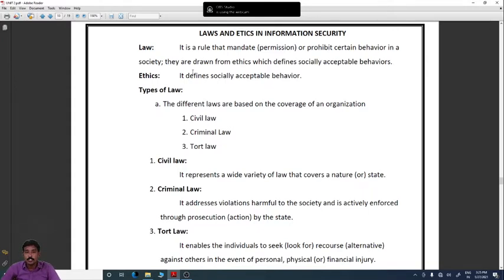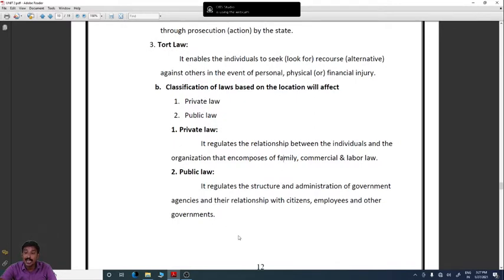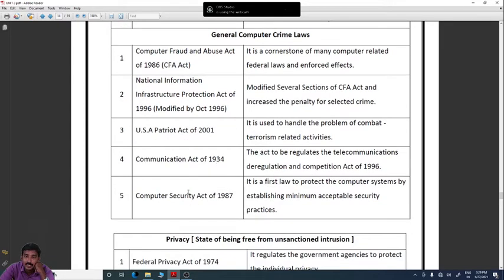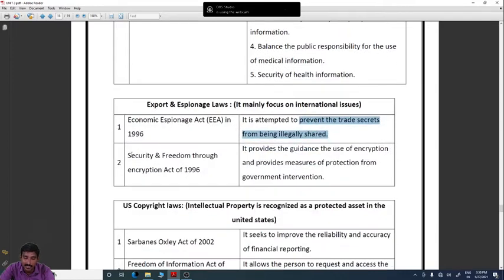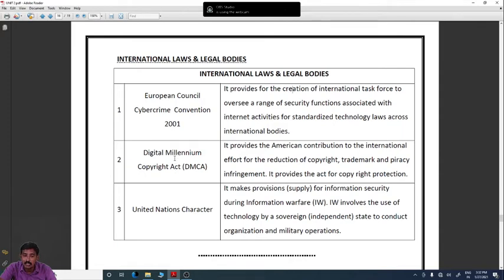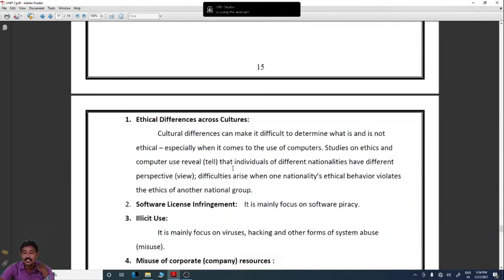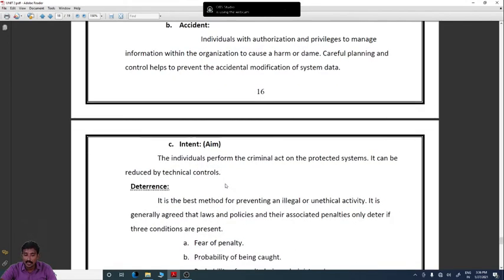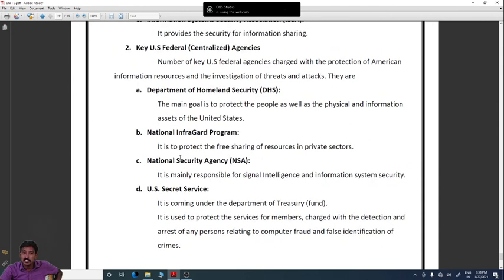Legal, Ethical and Professional Issues